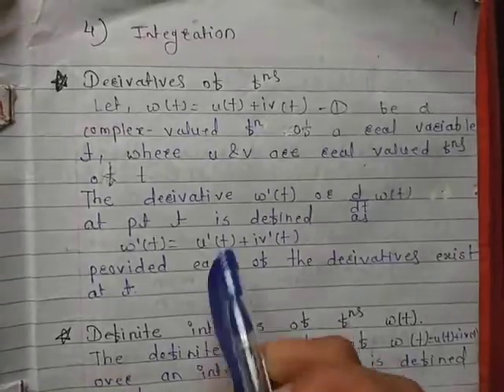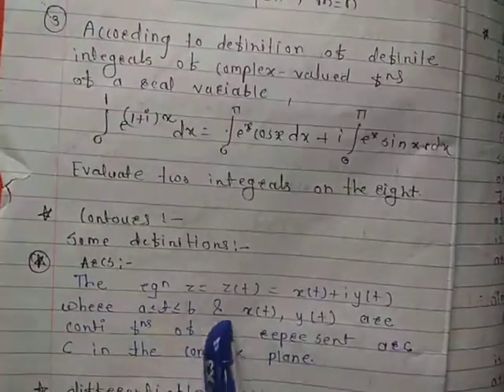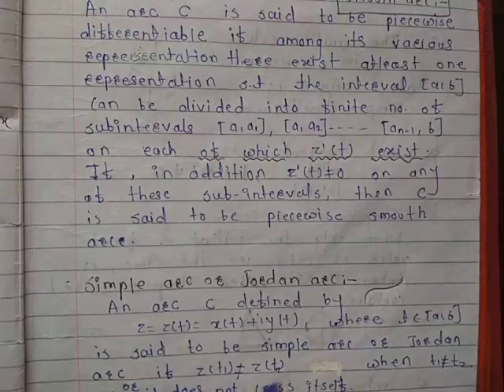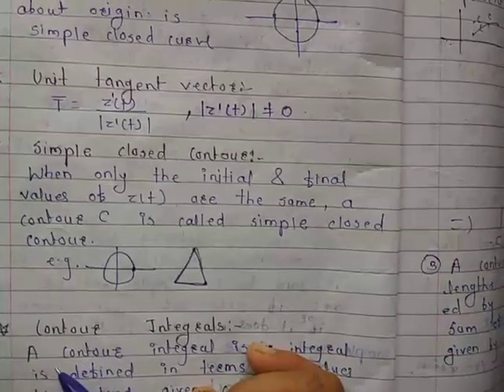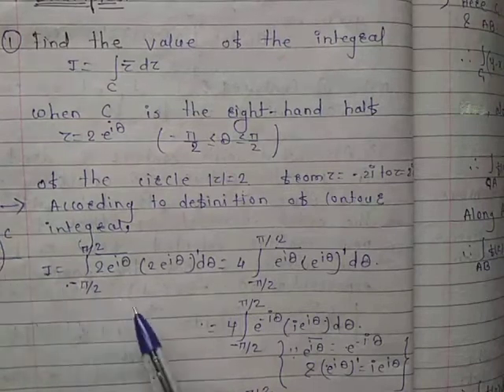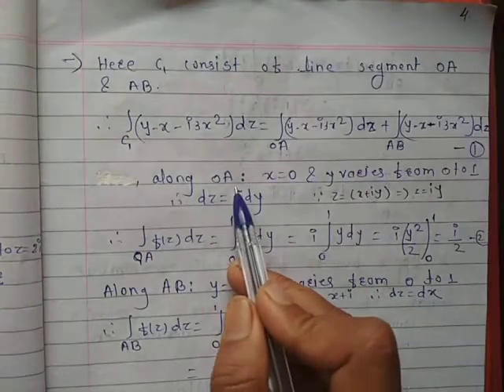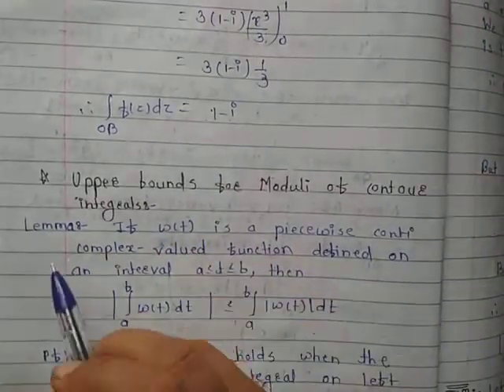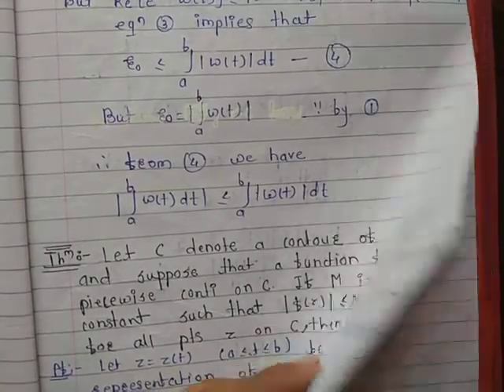Ch_4_VID_1T.Y B.Sc. Complex Analysis